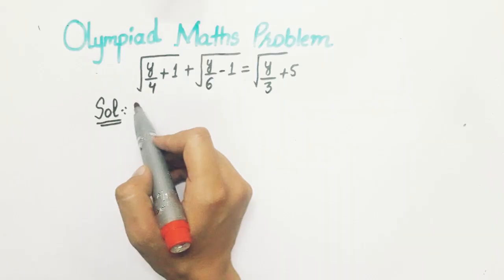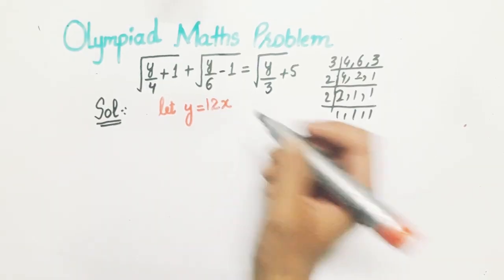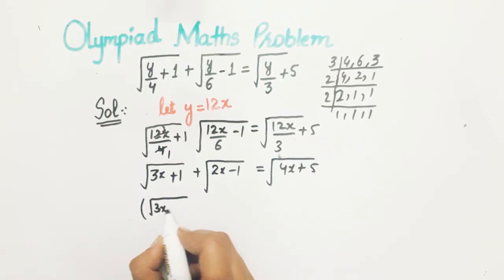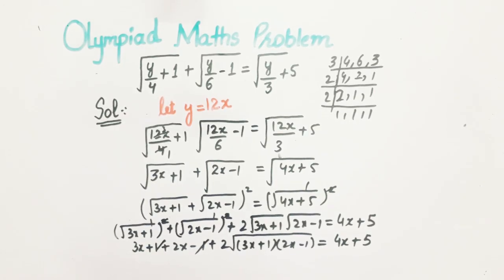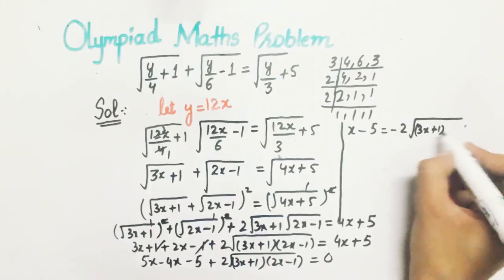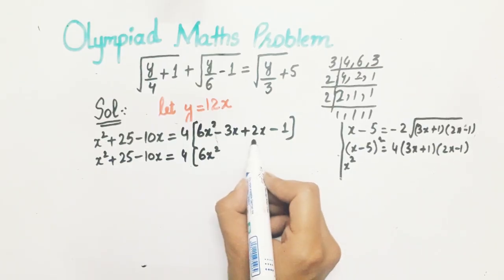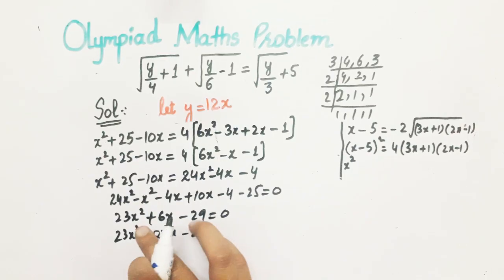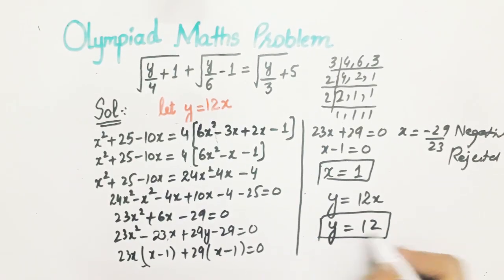Germany Math | 95% Fail To Prove This Olympiad Math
‎This expression looks complicated, but the real difficulty is not solving — it’s proving the result correctly. Most students try random simplifications and miss the key idea hidden in the powers of r.
‎In this video, we reveal a clean and clever algebraic approach that simplifies the entire expression step by step. Problems like this are common in SAT Math, ACT Math, AMC, and Olympiad-level questions where understanding structure is more important than brute force.
‎Pause and try it yourself first — can you prove why the answer is correct?